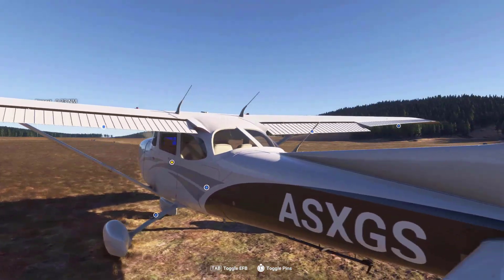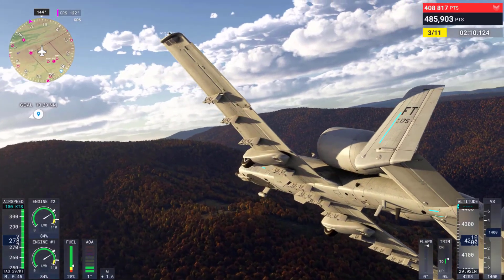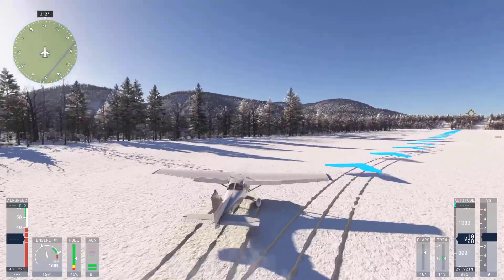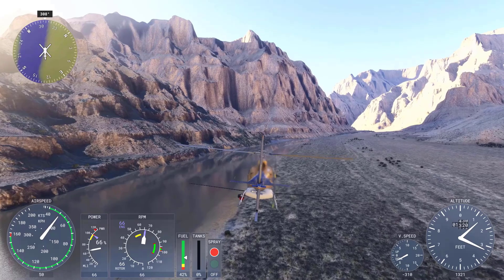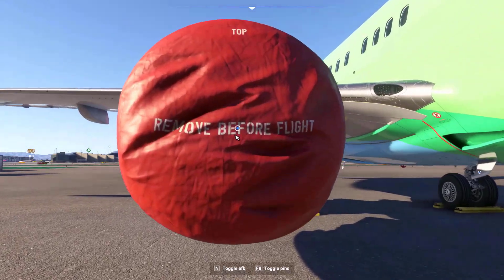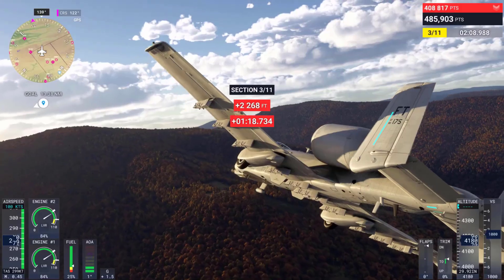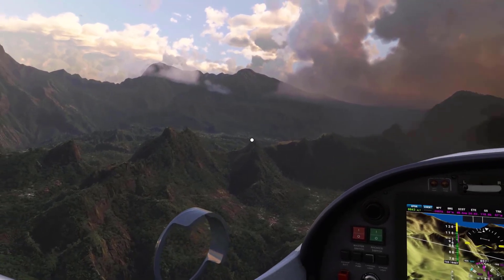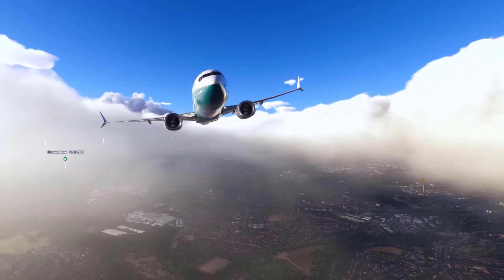How Microsoft Flight Simulator 2024 Marketplace works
Microsoft Flight Simulator 2024’s in-sim Marketplace will introduce a new rental period for products. This can be set by the creator and enable them to set a period of time where the user can ‘rent’ a product. It could be for a day, a few days, or longer – each period having its own price band.

This is all set completely by the creator, giving them full control over how they wish a user to interact with their product. If a user for example does rent a product for a week at the cost of $5, and the full price of the product costs $25, the user will only pay the difference to fully buy the product.

Any content that is already owned for Microsoft Flight Simulator 2020 will automatically be brought to your library (a small number may not be compatible with MSFS 2024).